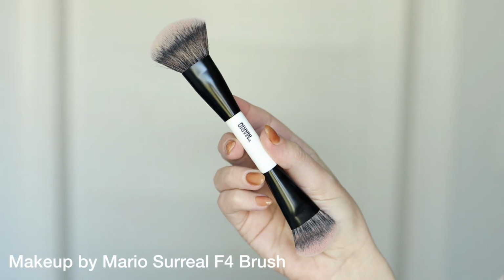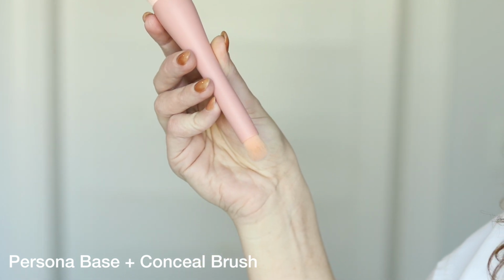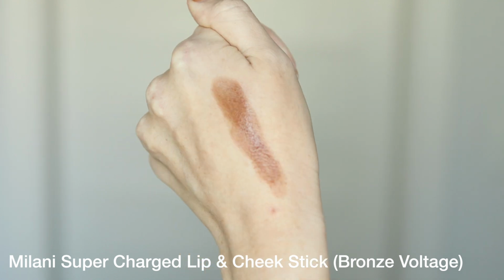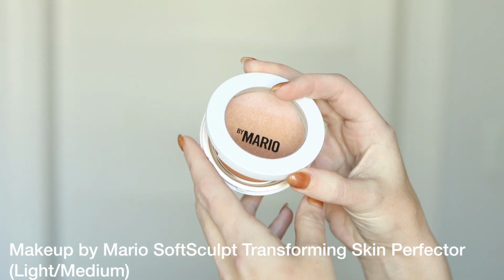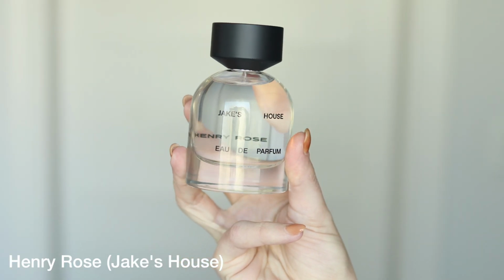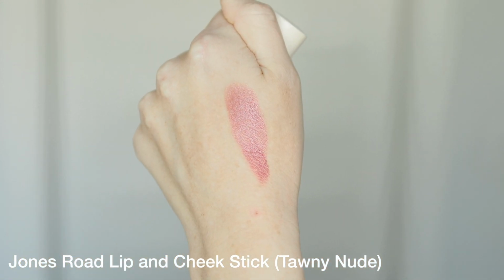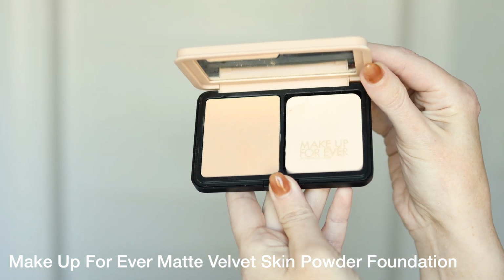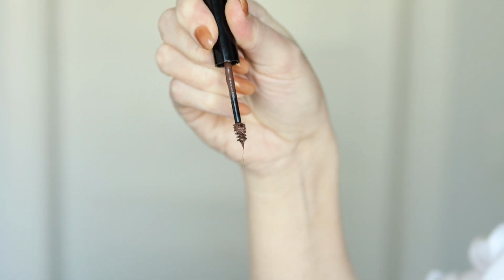Recent Favorites & Things I Passed On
Makeup By Mario Surreal Skin Brush

Persona Base and Conceal Brush*

Jones Road Lip and Cheek Stick (Tawny Nude)